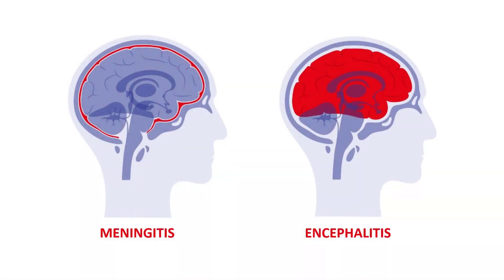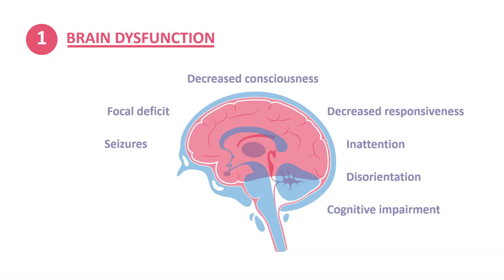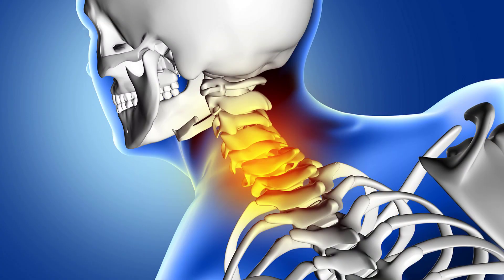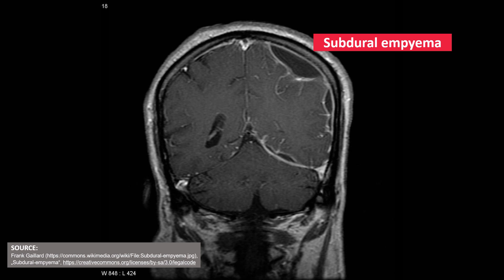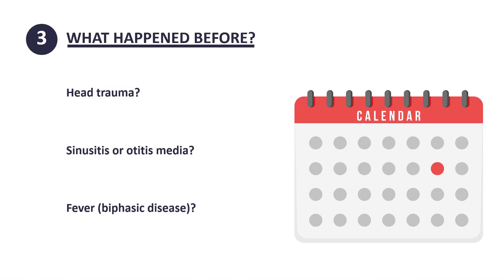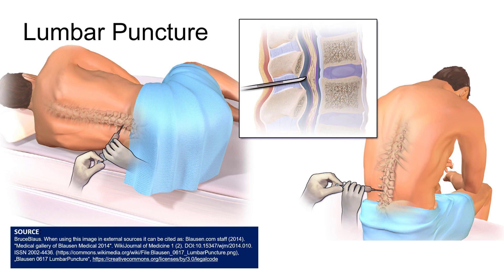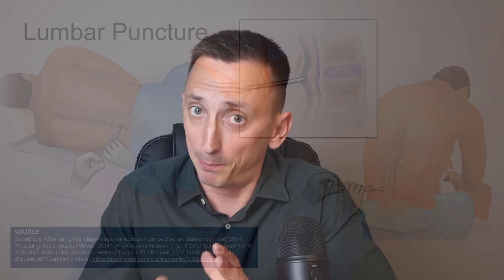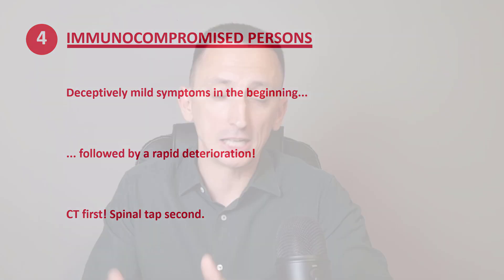A Clinical Approach to Headache with Fever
Is it just the flu or a CNS infection like meningitis or encephalitis? Learn how to approach a patient with a headache and a fever.

If you want to learn how to recognize life-threatening infections like sepsis and CNS infections as early as possible, I highly recommend you take my free online course!

CHAPTERS:
00:00 Simple headache vs. CNS infection
02:05 Meningism, nuchal rigidity, Brudzinski's sign
03:27 Recent trauma, otitis media or sinusitis?
04:38 Biphasic disease resulting in meningitis or encephalitis
05:35 It's not a CNS infection (probably)
07:27 Spinal tap (lumbar puncture): why it's essential
09:24 Headache and fever in immunocompromised persons